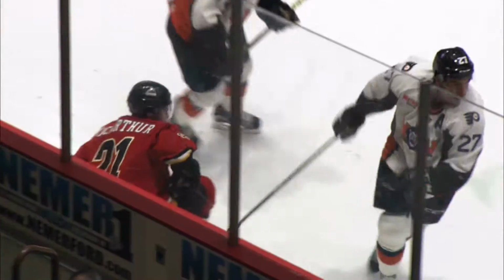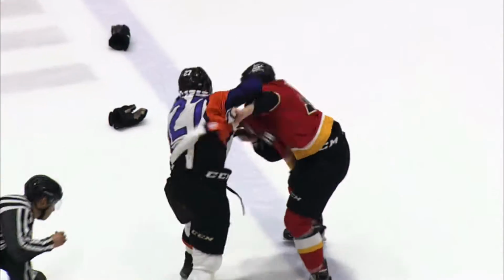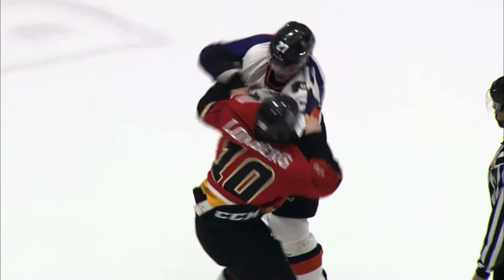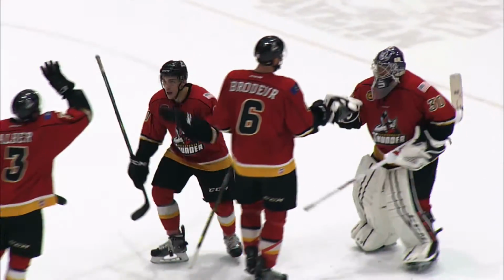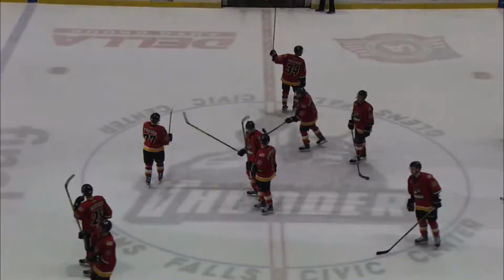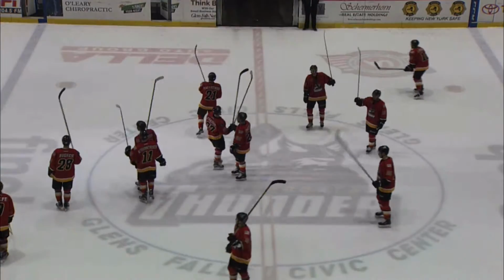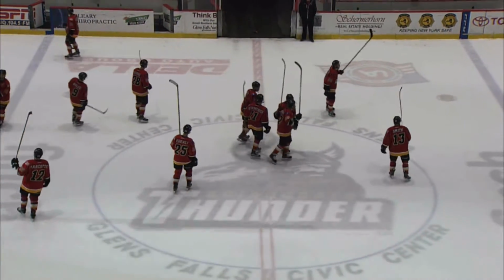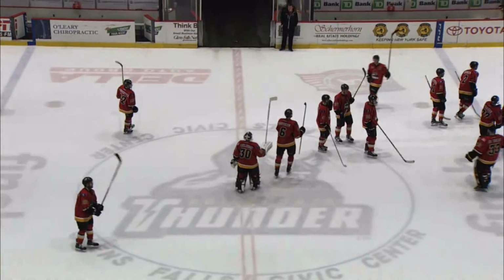2/28/16 Reading vs. Adirondack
The Adirondack Thunder bounced back with a 3-1 victory over the Reading Royals this afternoon. Highlights from the Glens Falls Civic Center.